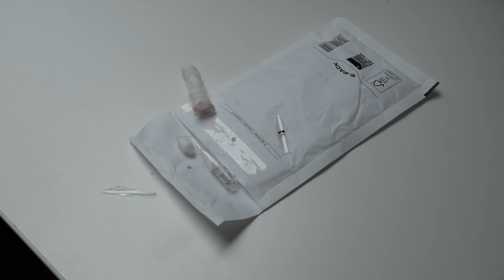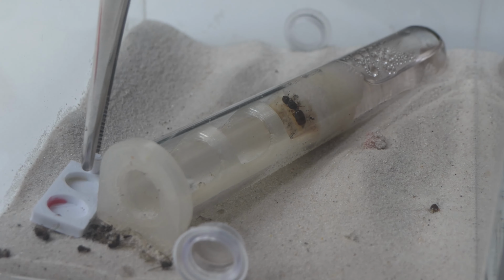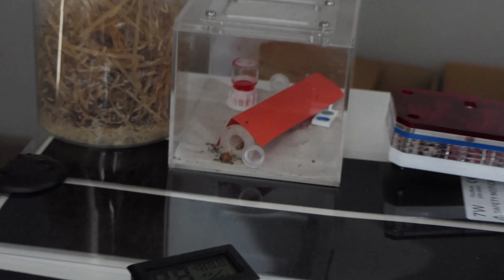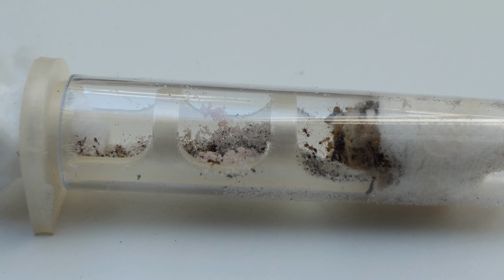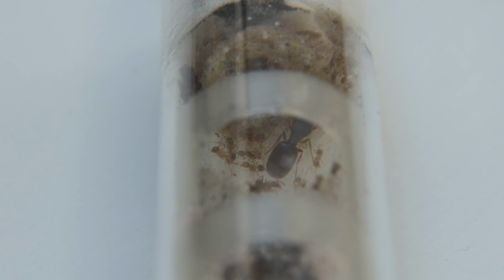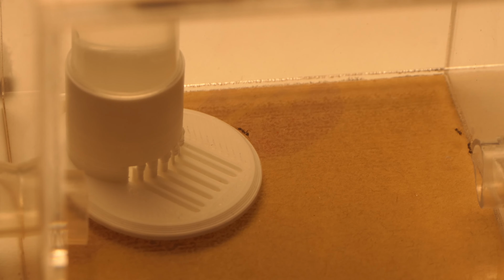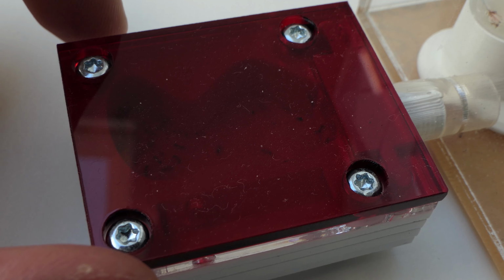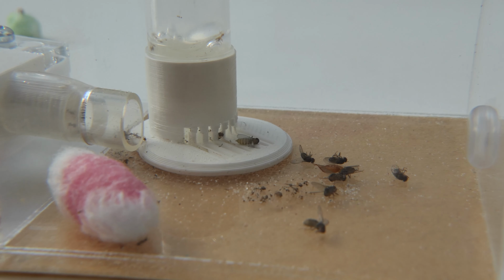Moving My Pheidole Pallidula Colony Into A New Acrylic Ant Nest!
In this video I'm moving My Pheidole Pallidula ant colony into a new acrylic ant nest from AntsOfEurope. The colony of Pheidole Pallidula was eating really well and feeding them was quite easy. This resulted in them growing very fast and making a healthy recovery. I'm happy with how my Pheidole Pallidula ant colony has progressed.

🛒My Ant Store🛒

🎵 Music Info:
Title: In Albany New York by The 126ers
Genre and Mood: Ambient + Calm

🕒Time Stamps:
00:00 Intro
00:25 Recap on the colony
01:16 The tubs and tubes setup
02:20 Eating a super worm
02:56 The colony now
03:43 Moving them into a new nest
05:43 The colony inside their new nest
06:22 Feeding the ants
07:15 Nice ant shots
09:43 End

📷Camera:
Panasonic Lumix FZ-2000
Samsung S10